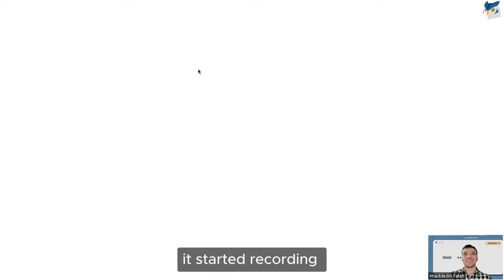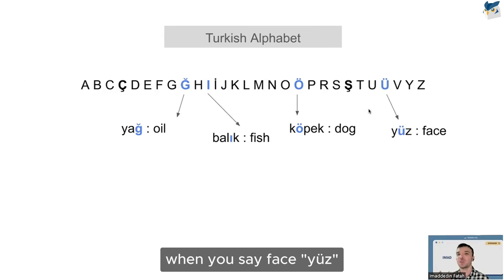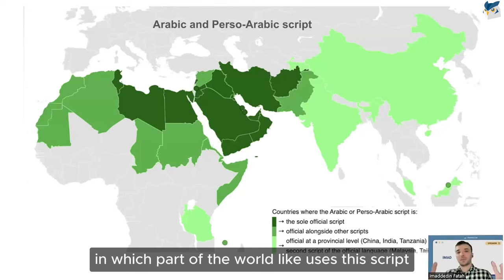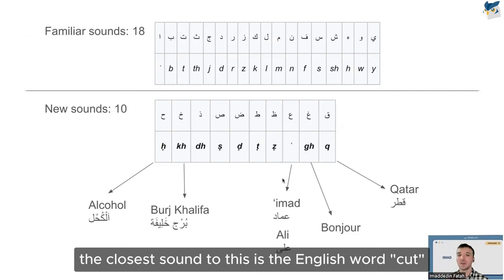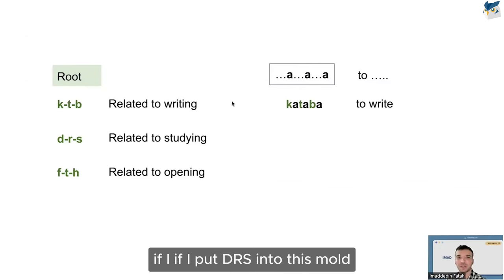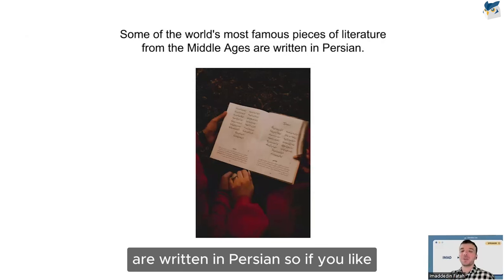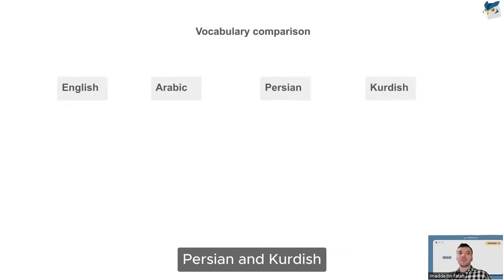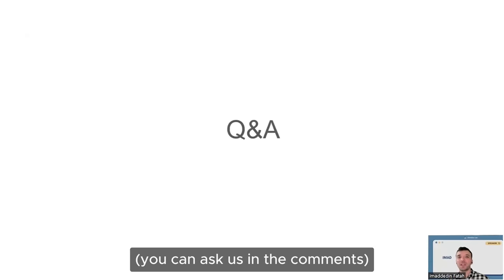An overview of the Middle East's languages | Glossika Live #1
A crash course into the basics of Persian, Arabic, Turkish, and Kurdish. This is the first episode of Glossika Live, a new series in which we place a spotlight on different languages from around the world.

CHAPTERS

00:00 introduction
03:54 Turkish language
10:57 Arabic script
13:13 Modern Standard Arabic language
23:11 Persian language
32:03 Arabic dialects

About Glossika:
Glossika helps you learn a language better and faster with smart technology, adaptive learning algorithms, and structured content.